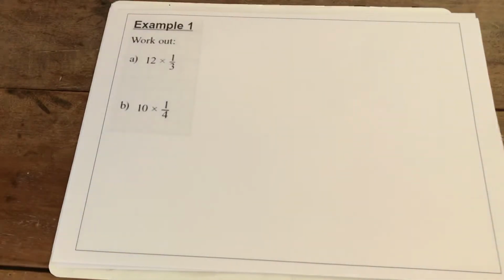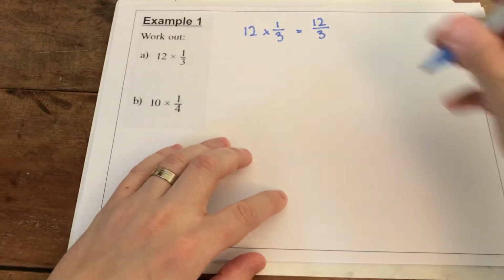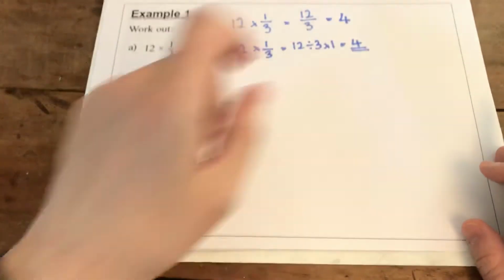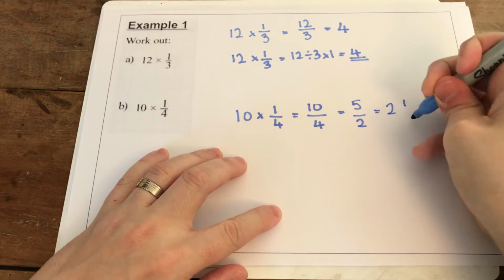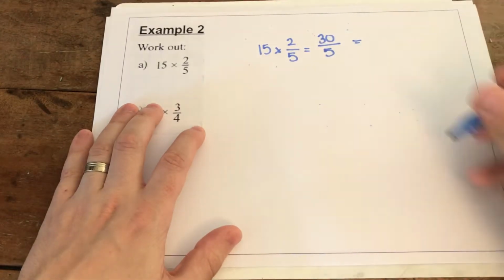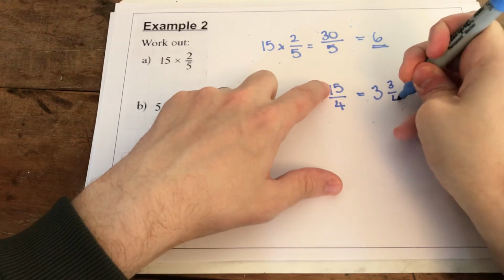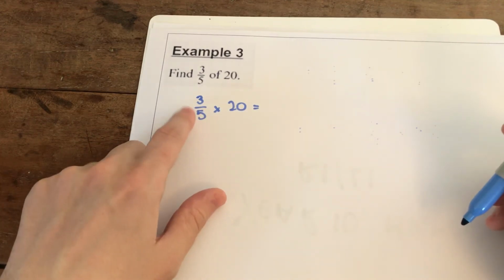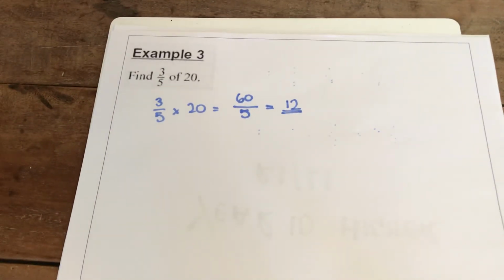Year 10 KO4 Multiplying Fractions WC11-5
Tutorial for Knowledge Organiser Year 10 classes R2/R3/L2/L3